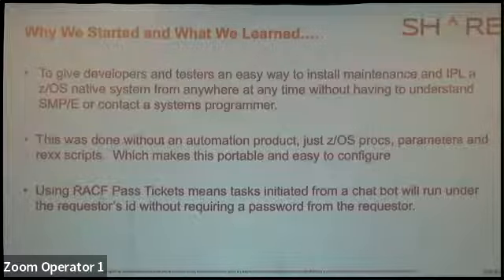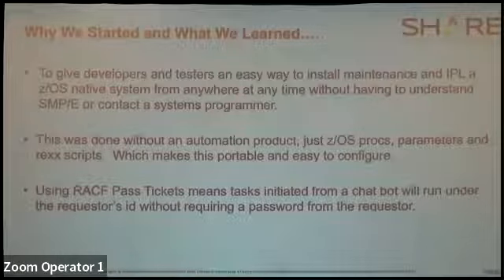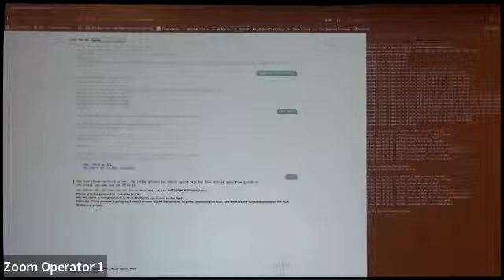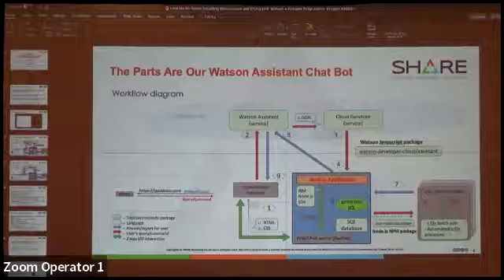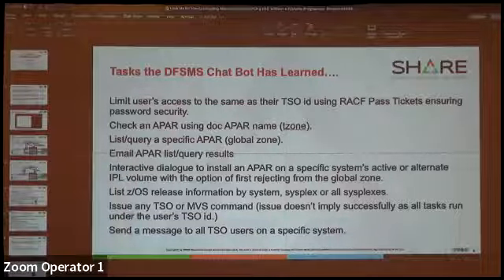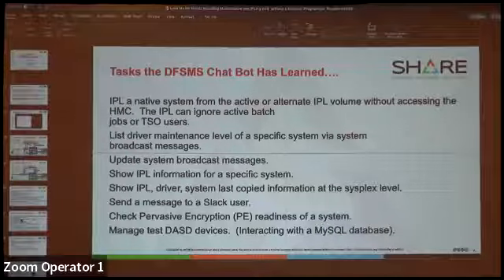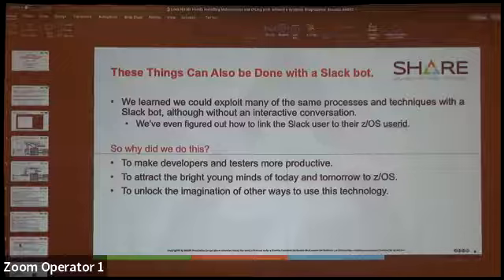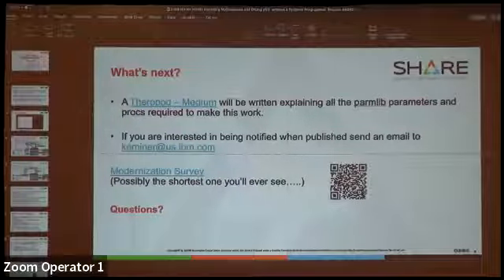SHARE Dallas 2022: Look Ma No Hands Installing Maintenance and IPLing zOS w/o a Systems Programmer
With the creation of a Watson Assistant chat bot, we turned interacting with a zOS system into a conversation which allowed people without system programmer or SMP/E skills to do things such as query and install PTFs and APARs, issue zOS commands, IPL a z/OS system without accessing the HMC, even changing the IPL address if needed, and interact with a MySQL database and a Linux operating system. By using the Watson Assistant chat bot, we now also have the capability to perform these tasks remotely from a mobile device such as our phone.